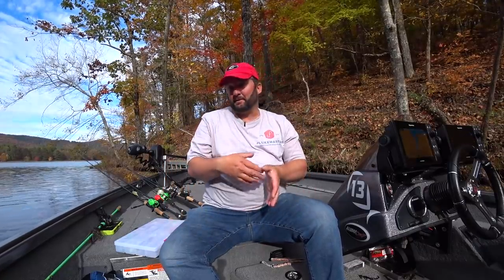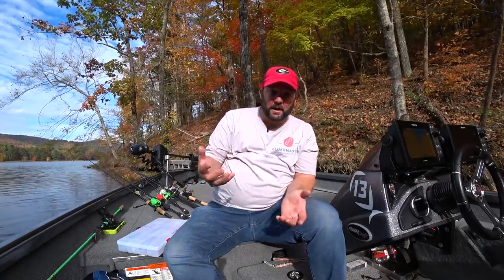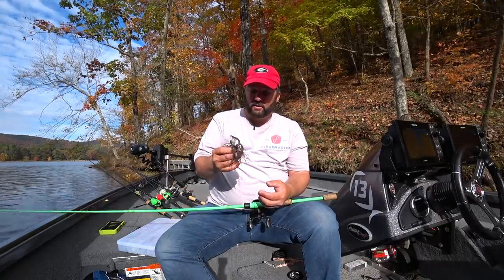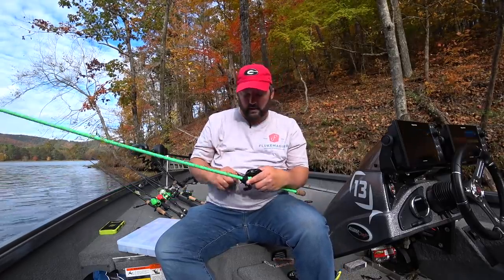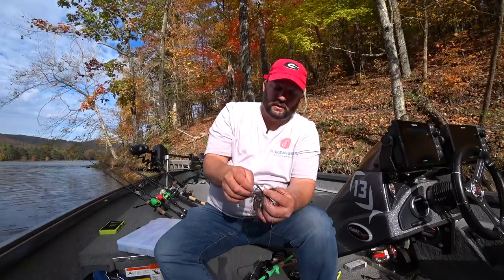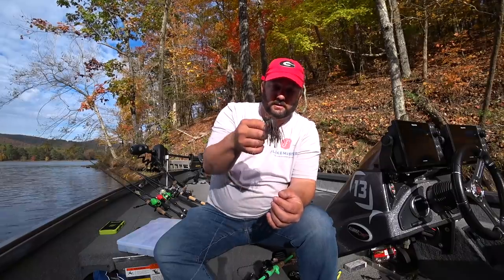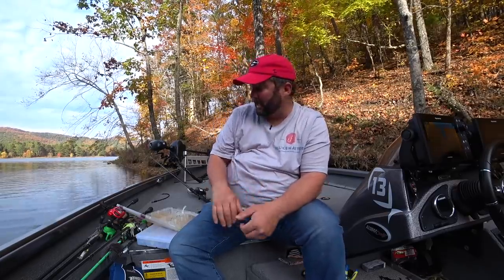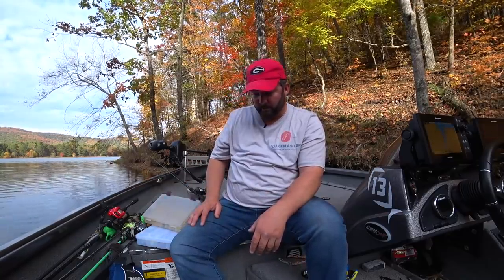Early Winter - These Lures will Catch Fish - Bass Fishing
Tackle used in this video -

Alumacraft Boats
Evinrude Motors
Bonafide Kayaks
13 Fishing
Northwest River Supply
YakAttack
Seaguar
Bending Branches
JJ's Magic
Torqeedo
Anglr App
Raymarine
Power Pole
FishUSA

釣り